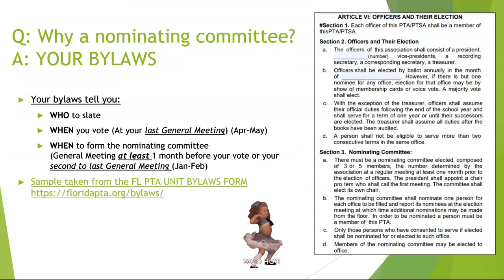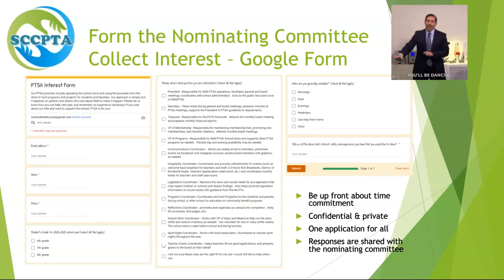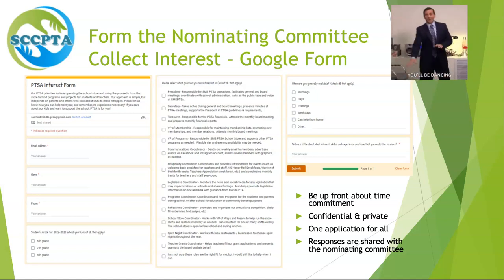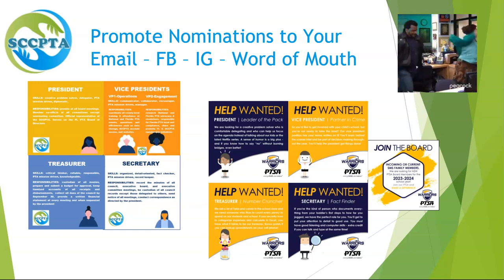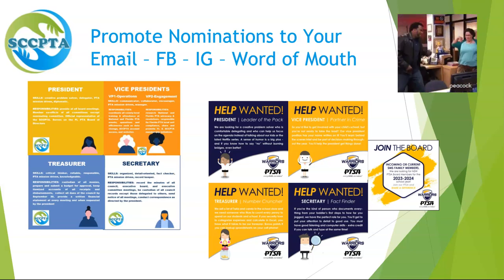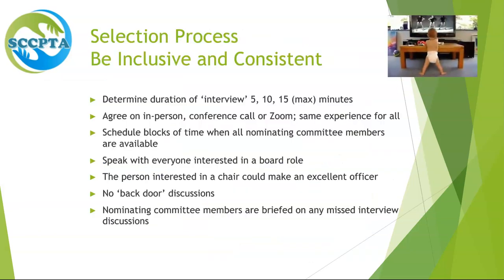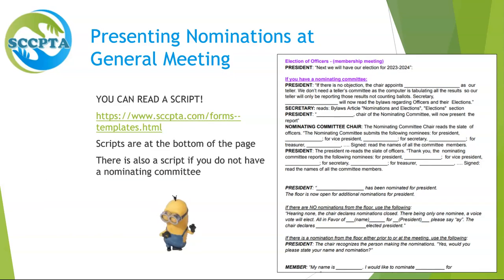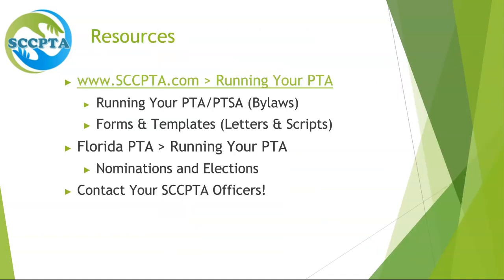Seminole Nominations 2024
Want the quick version of how nominations work for PTA's / PTSA's in Seminole County?  Check out this video!